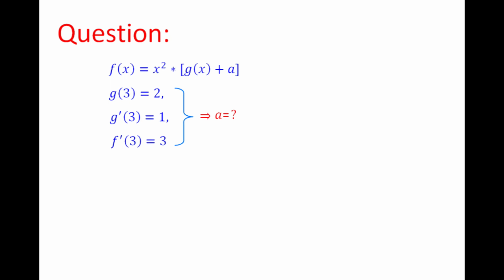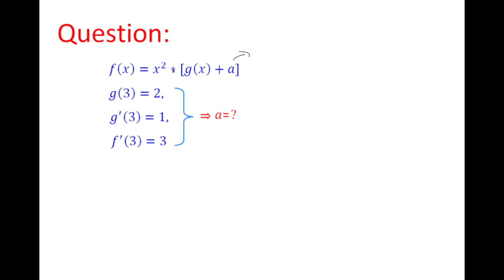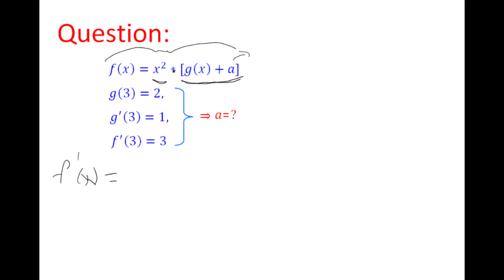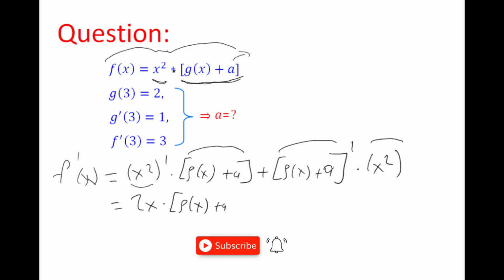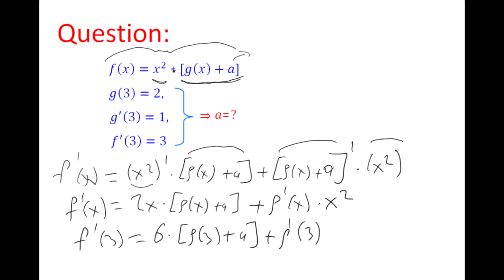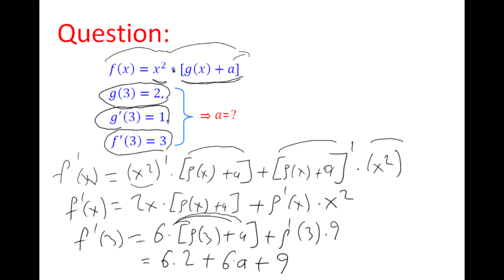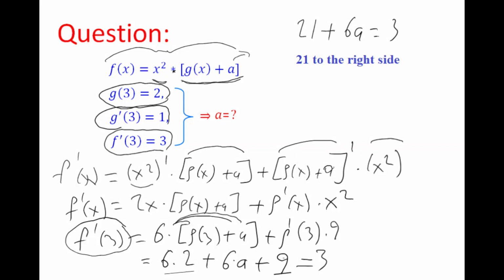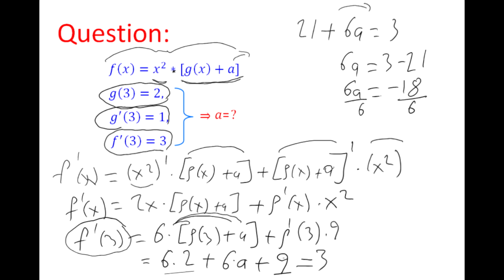Challenge in math ( in derivative)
In this video, a challenging question about derivative is solved. Product rule is applied to solve the problem.